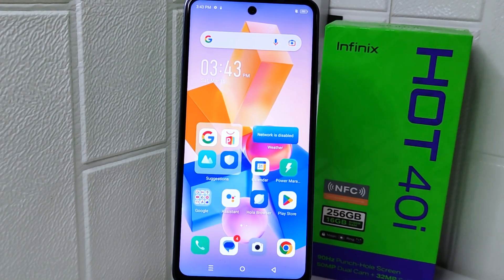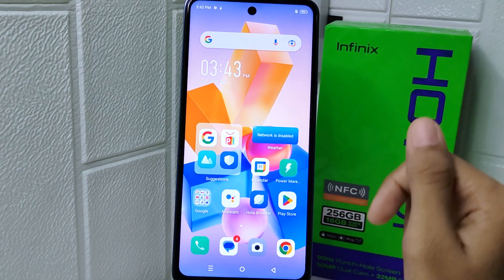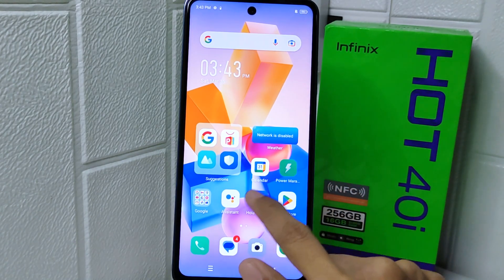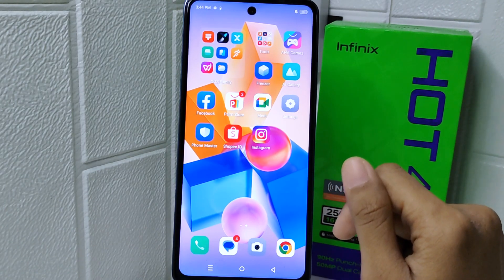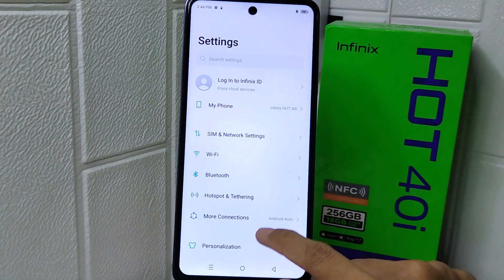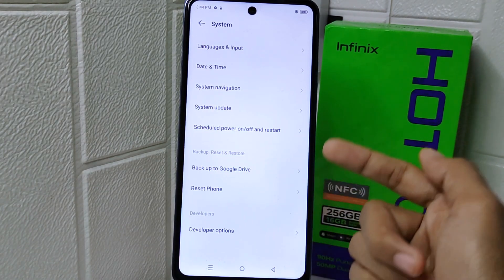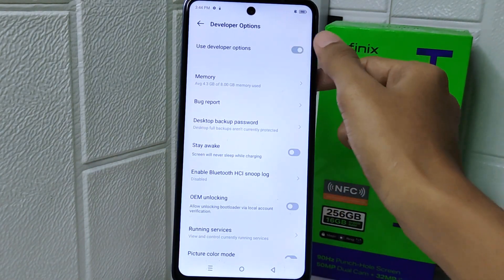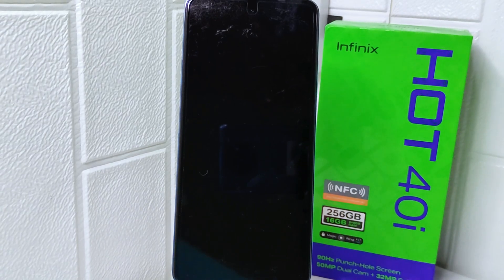How To Disable Developer Options On Infinix Hot 40i / Hot 40 Pro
This tutorial deals with search:
how to disable developer options on infinix hot 40i
how to disable developer options on infinix
how to turn off developer options infinix hot 40i